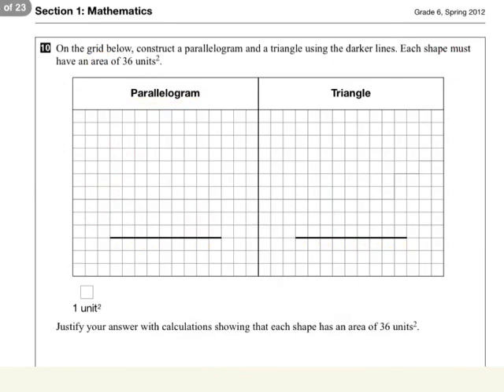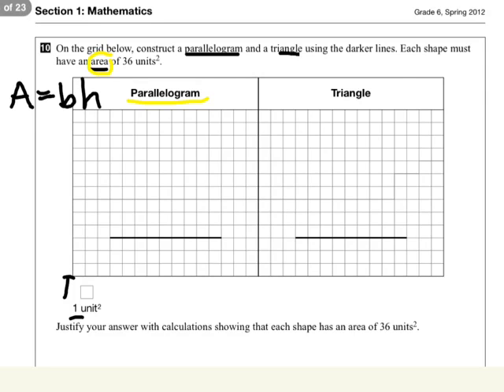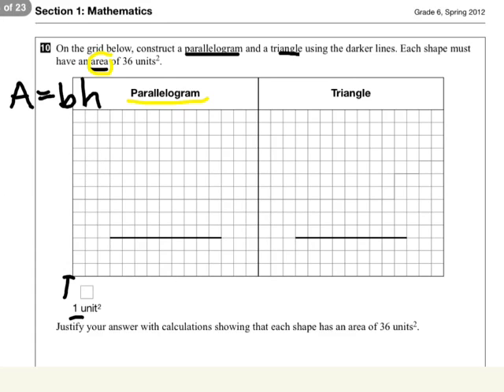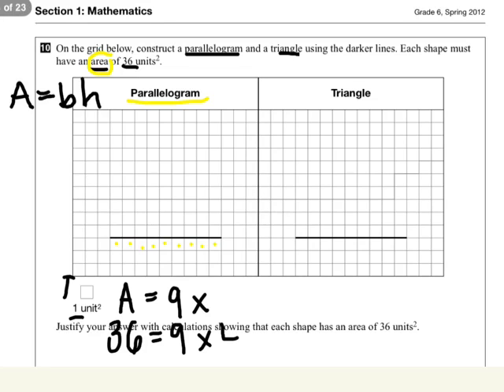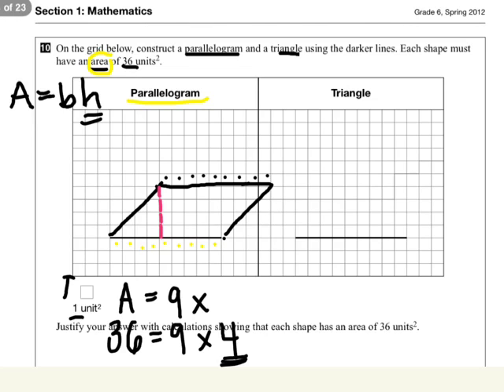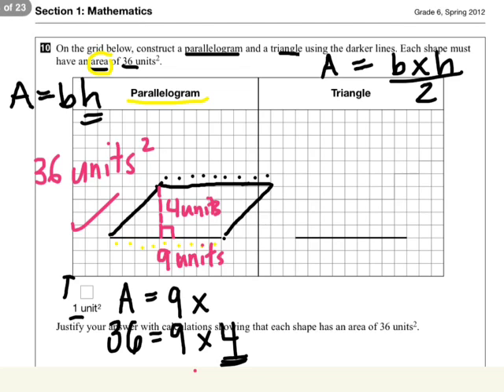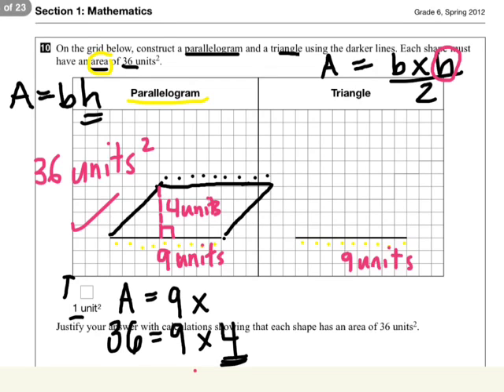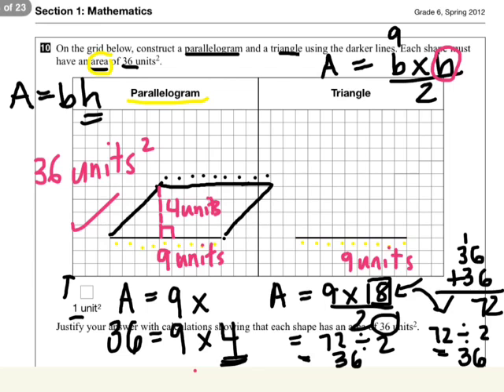2012 Spring Gr 6 EQAO open response question #10 05 21 14